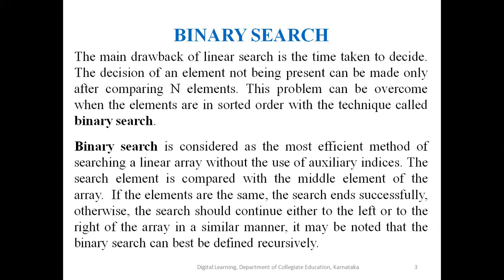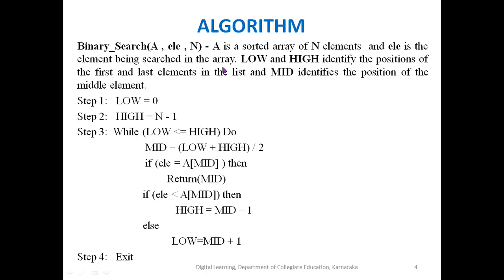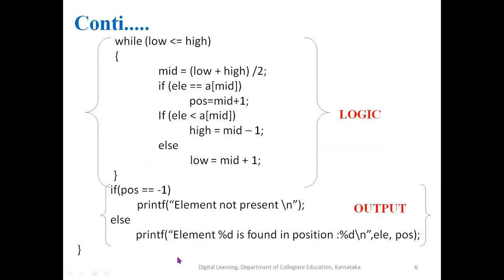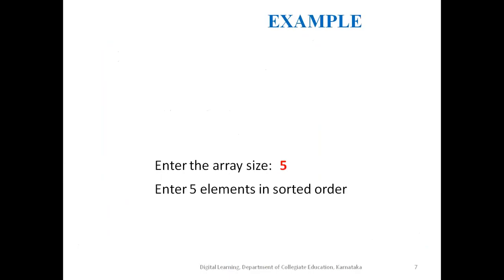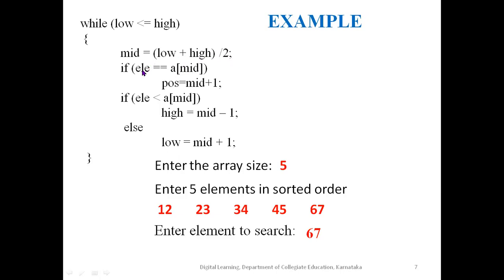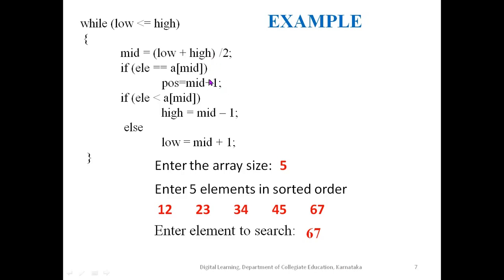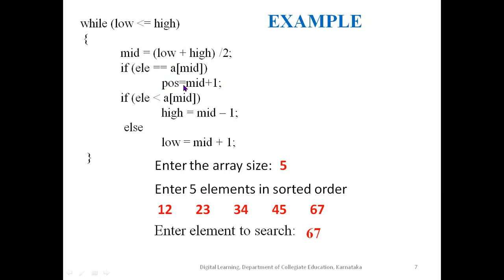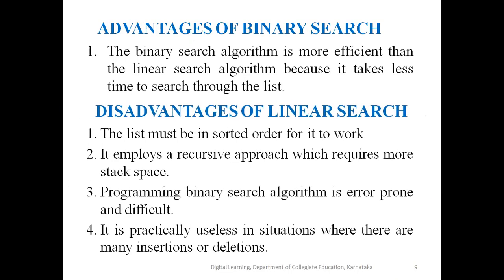Data Structures Session 22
In this Video Lecture, you learn about Binary Search technique - Algorithm, Program, Efficiency of binary search, Advantages and Disadvantages.